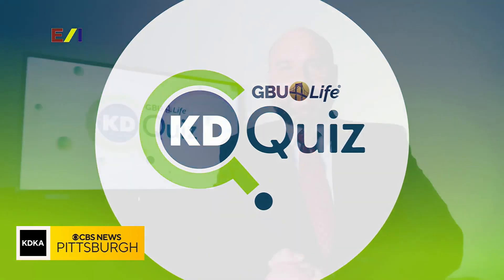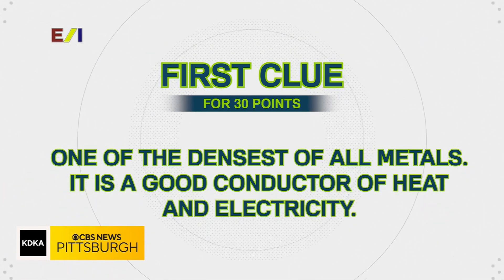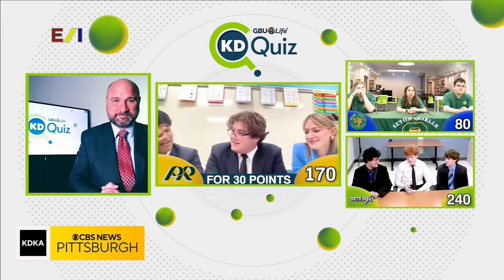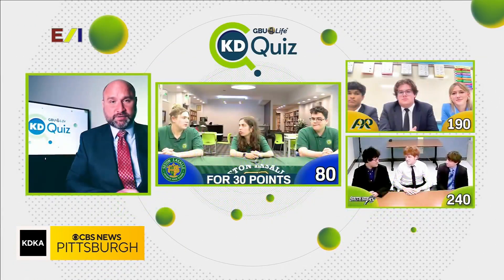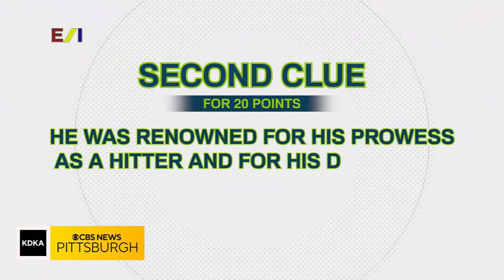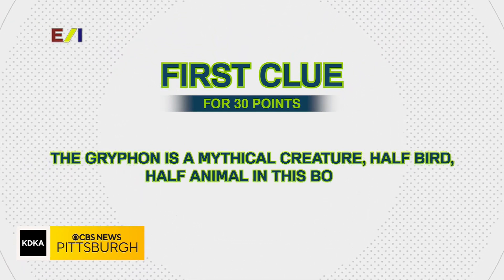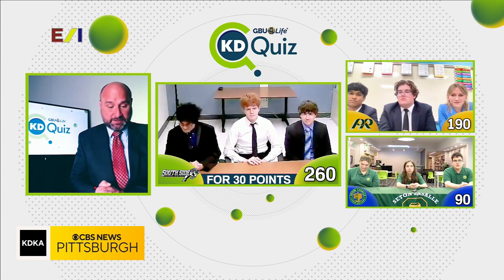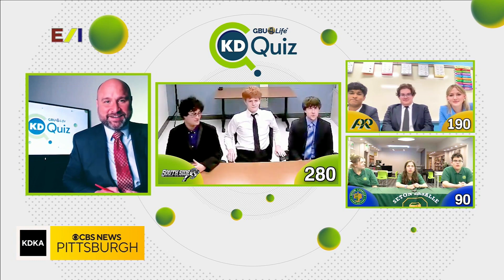KD Quiz: Part 4 (4/27)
Watch as teams from Pine Richland, Seton LaSalle and South Side high schools compete on this edition of KD Quiz!